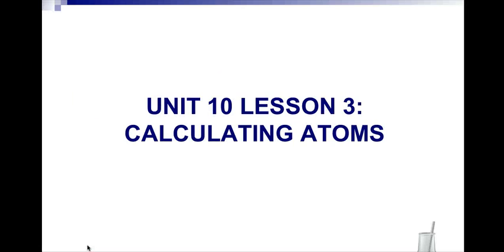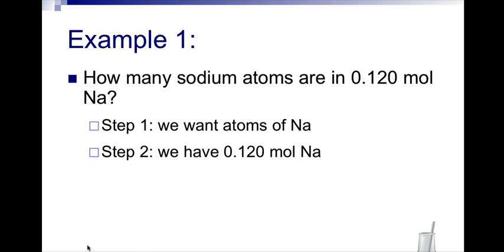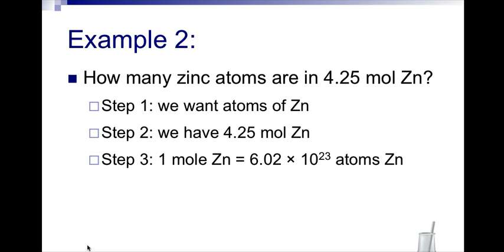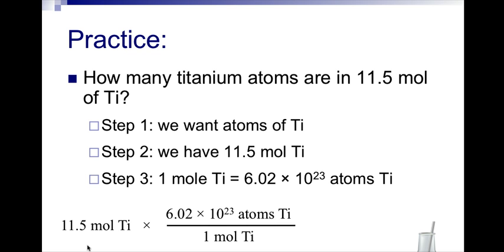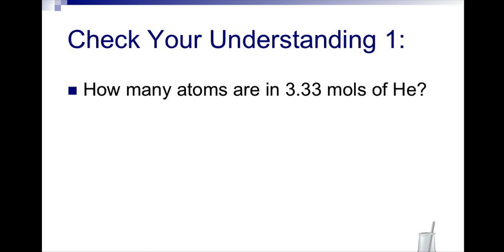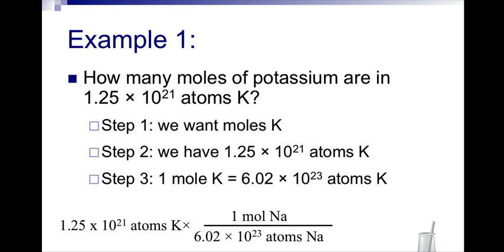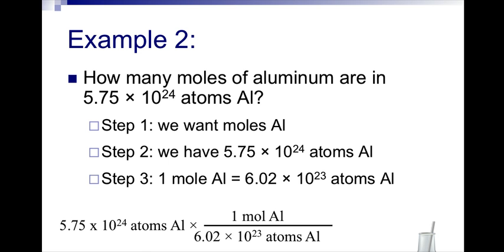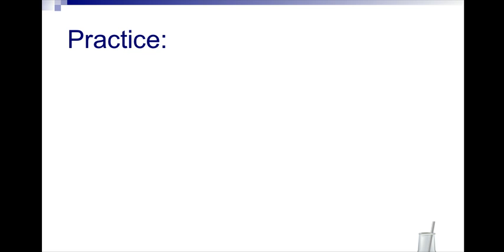Screencast by jchristy96 from Screenr.com